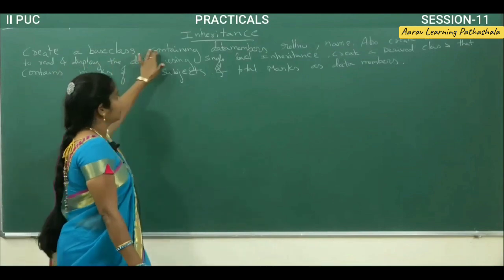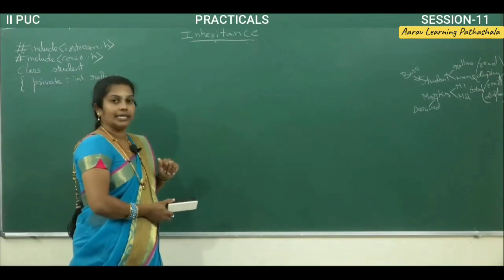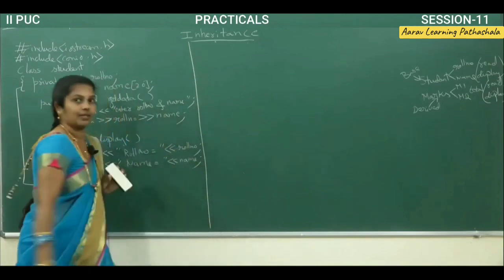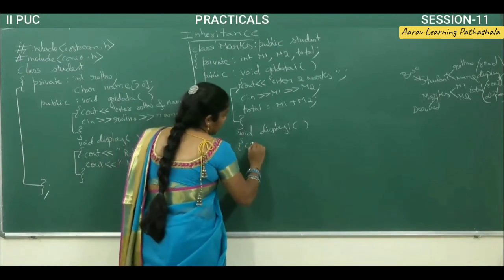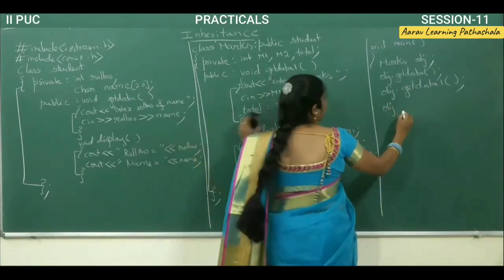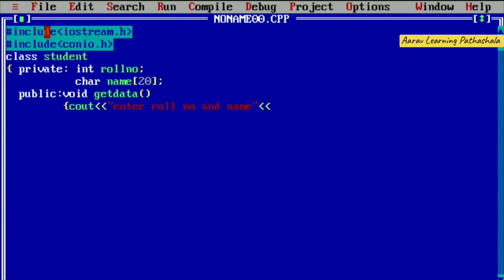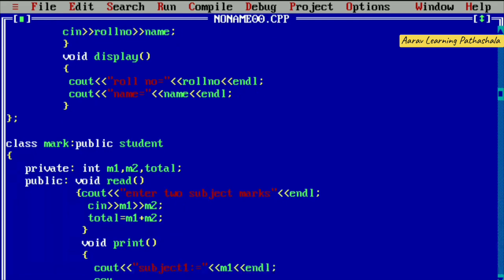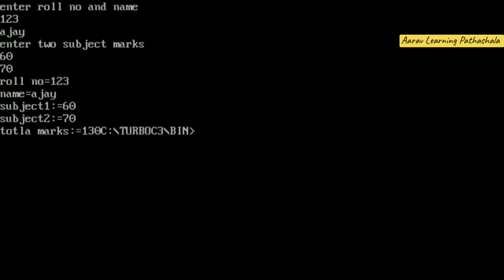II PUC-CS C++ LAB PROGRAM:11-WRITE A PROGRAM THE DATA USING CONCEPT OF SINGLE LEVEL INHERITANCE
CREATE A BASE CLASS CONTAINING THE DATA MEMBERS ROLL NUMBER AND NAME.ALSO CREATE A MEMBER FUNCTION TO READ AND DISPLAY THE DATA USING THE CONCEPT OF SINGLE LEVEL INHERITANCE. CREATE A DERIVED CLASS THAT CONTAINS MARKS OF TWO SUBJECTS AND TOTAL MARKS AS THE DATA MEMBERS@AaravLearningpathashala